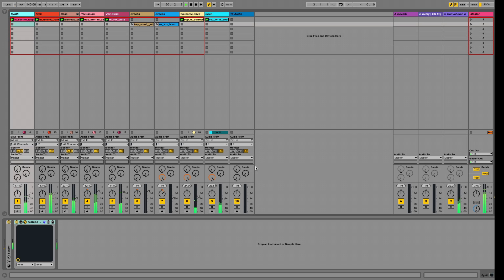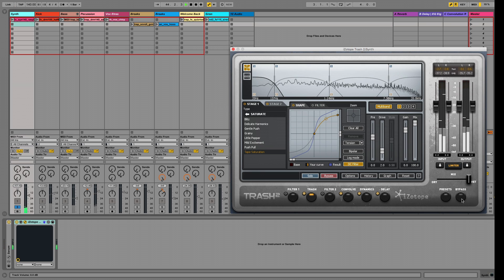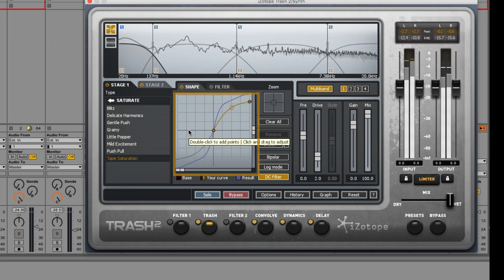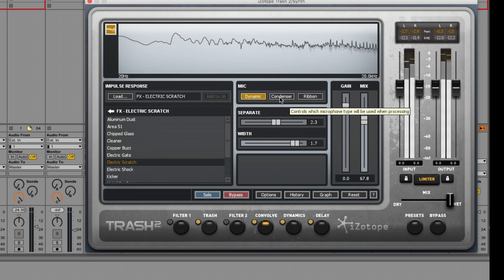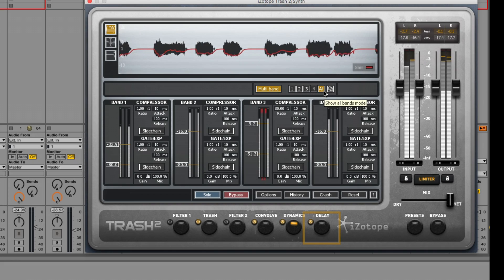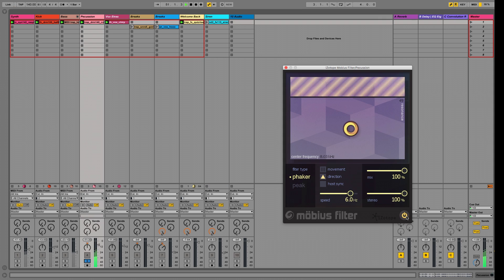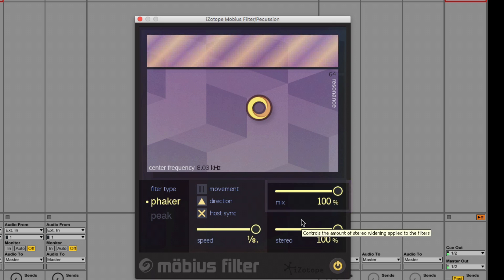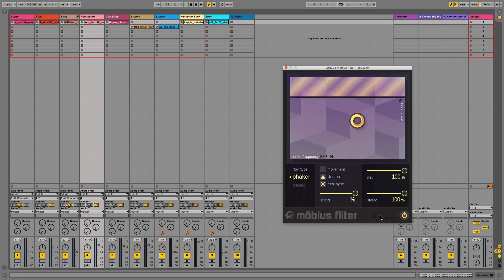Add Dirt to Your Synths and Drums with Trash 2 & Mobius Filter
Trash 2:
Take mangling your audio to the next level. Combine the power of multi-band, dual-stage distortions and advanced post-filtering for immediate sonic transformation. Give your low end some thump, get a warm crunch on the midrange, and let your high end soar. Trash any track: not just guitars and basses, but drums, synths, pads, vocals, brass, woodwinds, and more.

Important notice: This product is no longer available for purchase from iZotope. We are continually developing new products, services, and solutions to enable and innovate on journeys in audio production. We occasionally need to retire older products in order to focus our resources and development efforts on building new, innovative products and features. Support for this product will remain in effect for 12 months from your date of purchase up through October 27, 2023.

Mobius Filter:
Based on the auditory illusion of the Shepard tone, Mobius Filter creates perpetually rising or falling effects while maintaining full-frequency bandwidth. Add it to any source audio to instantly create fresh energy for your tracks.